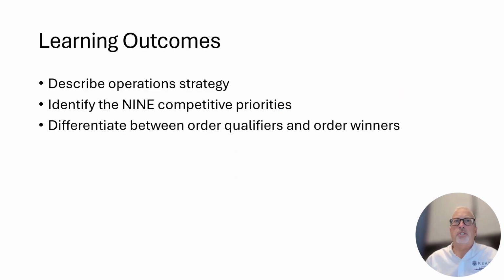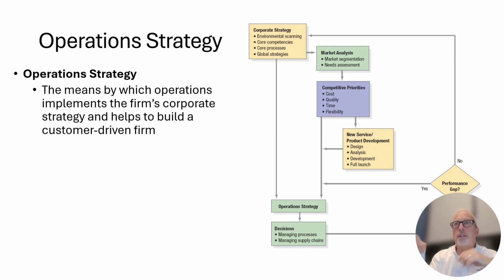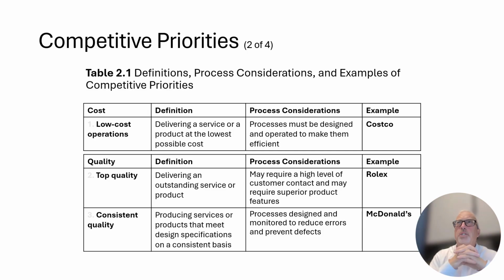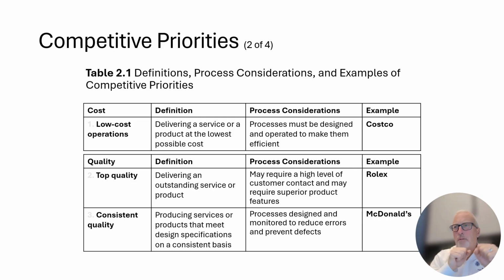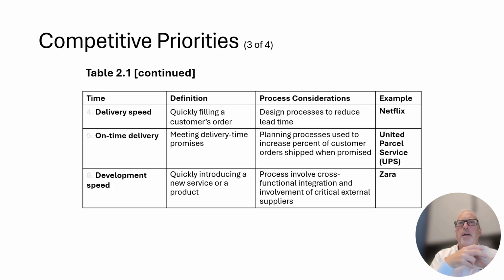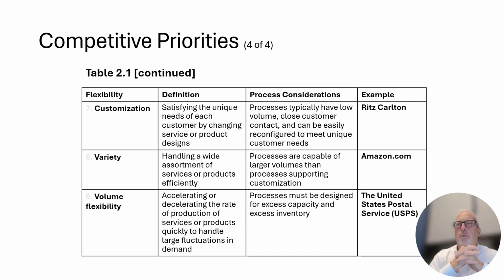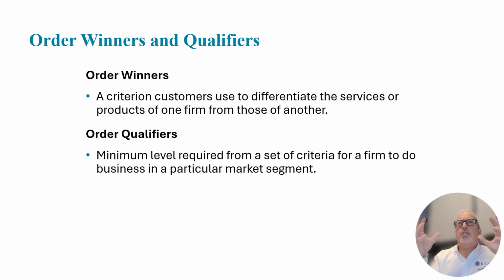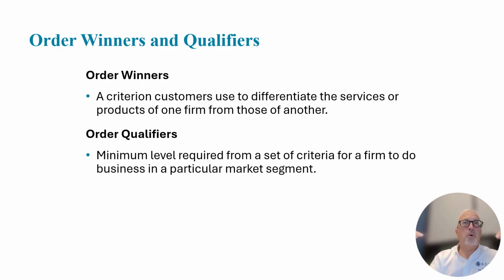MGS 3100 Unit 2 Lecture Chpt 2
Discussing some key points of Chapter 2 Operations Strategy